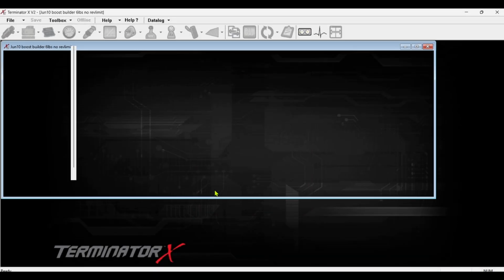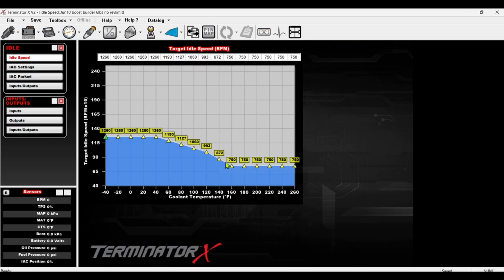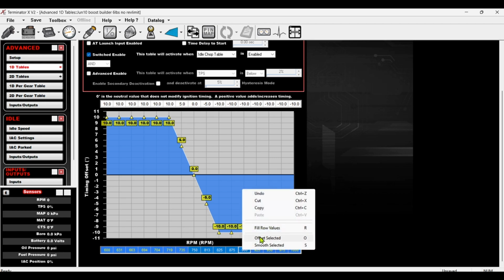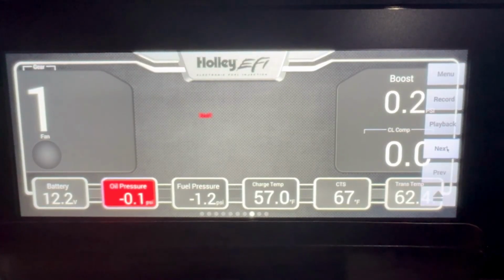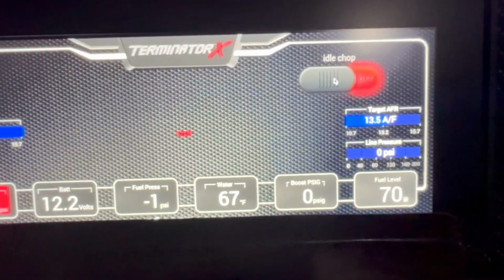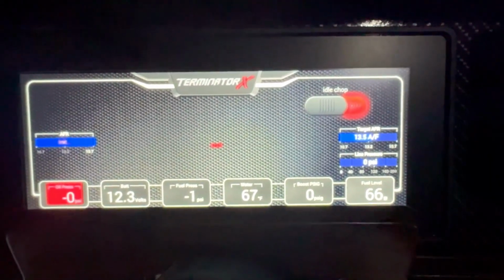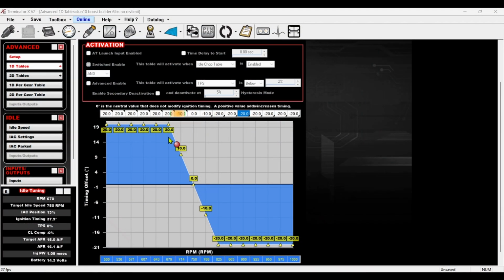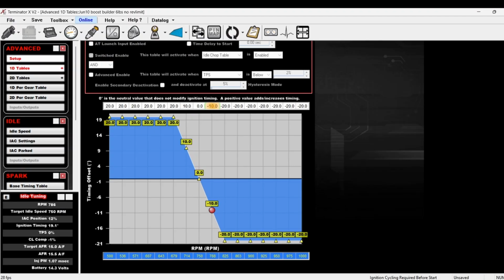Holley EFI Idle Chop | Revisited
This is touching up on a previous video that is more in detail on the software side. This one shows addition output control to add various parameters, virtual switch setup within the prodash software, and real world example of the idle chop table in action.